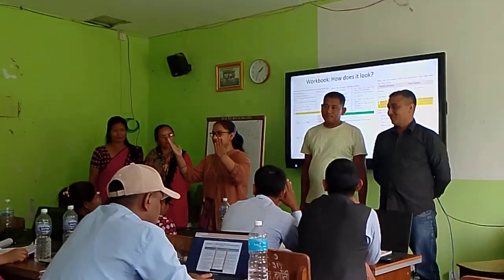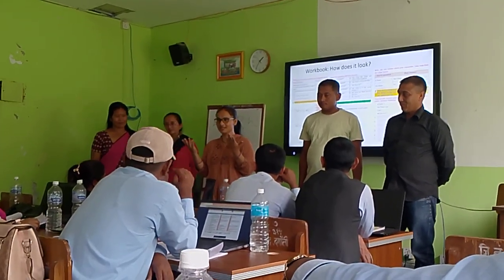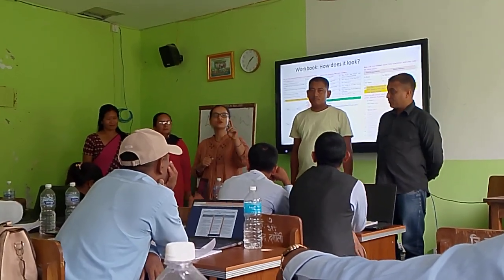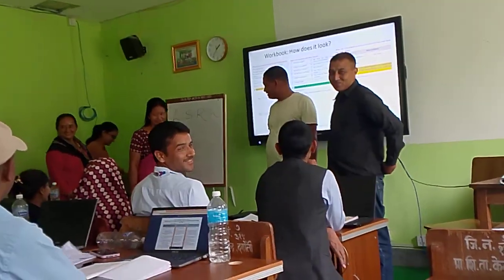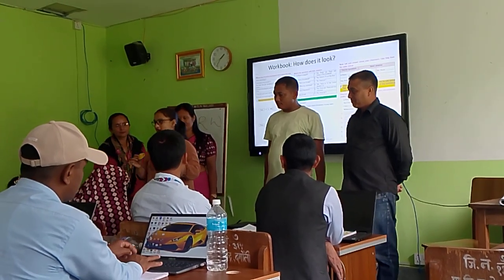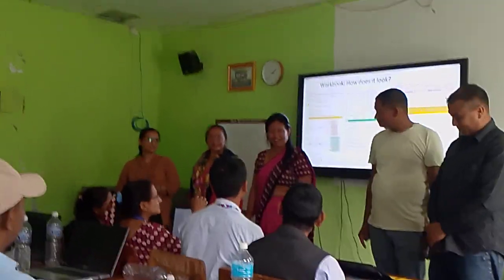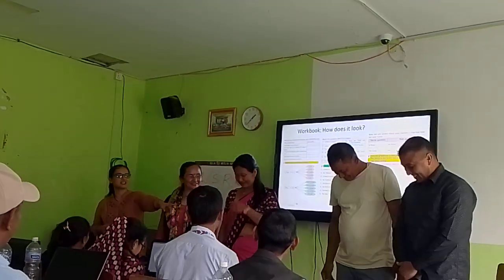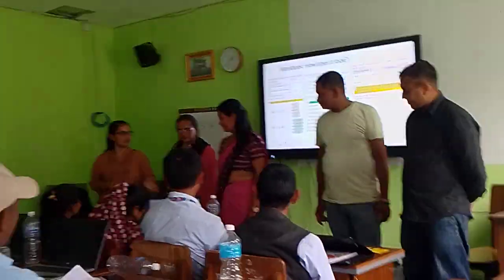@ETC@TPD#integrated curriculum @games(2)